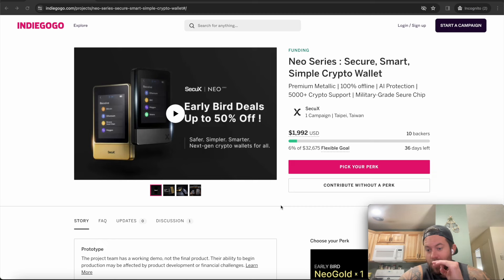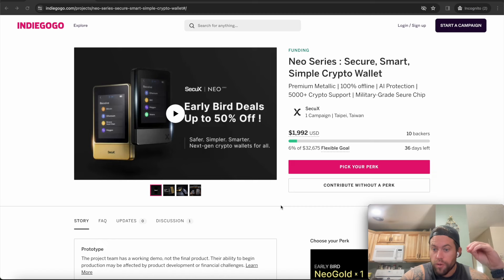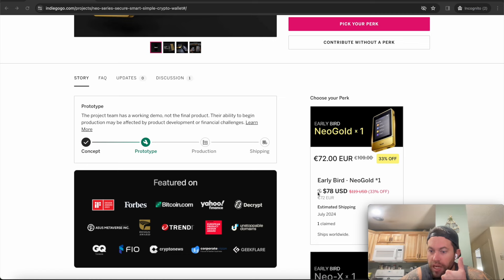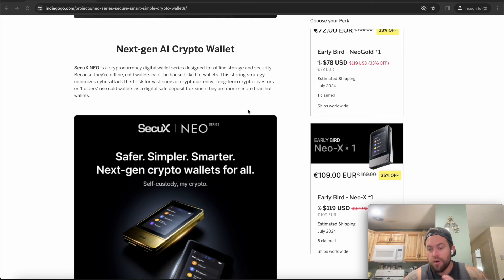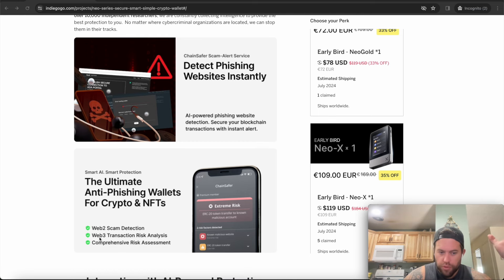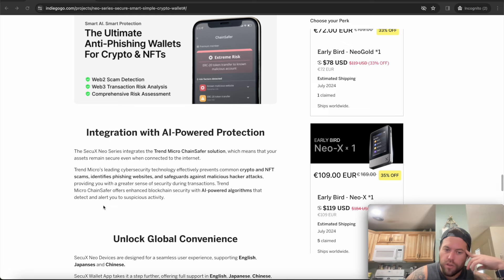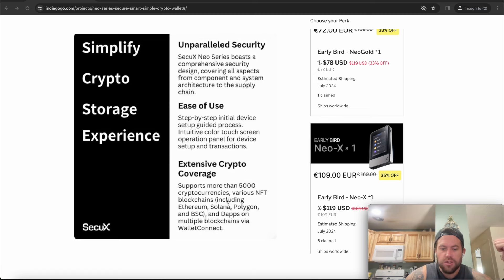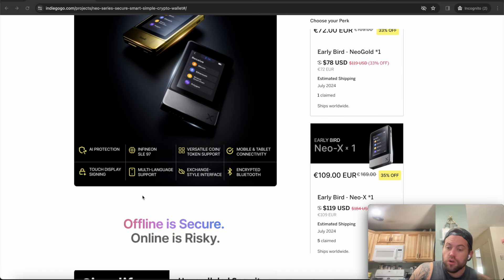[NEW] SecuX NEO A.I. Powered Crypto Hardware Wallet — FIRST LOOK (2024)